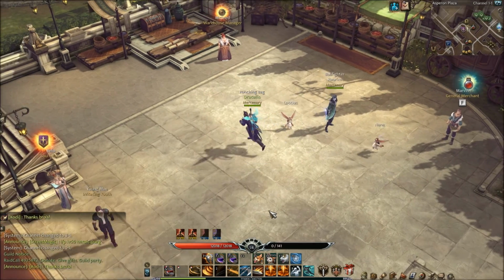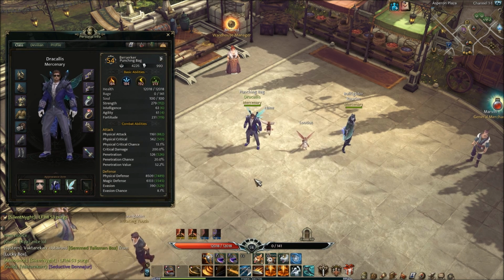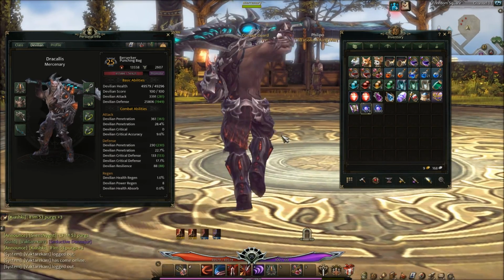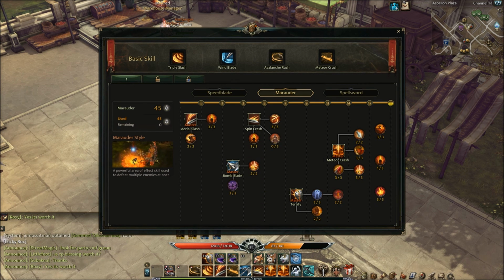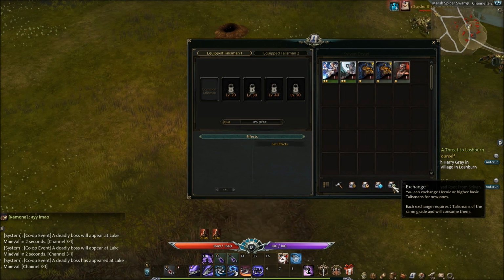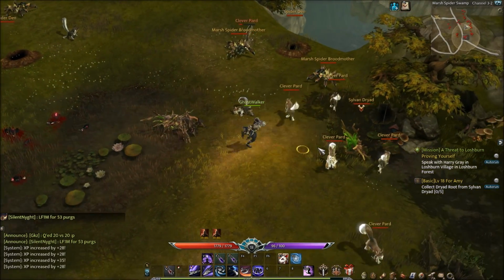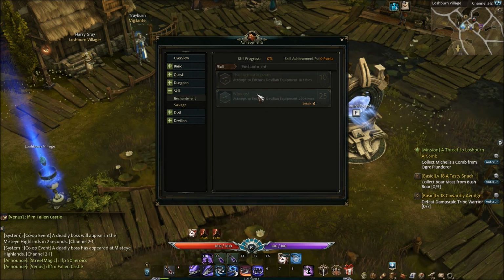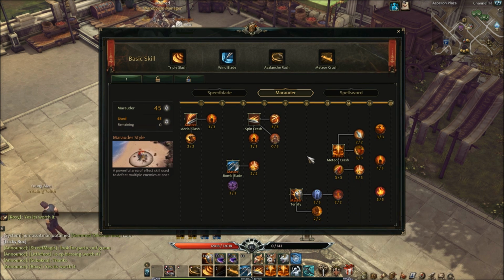Devilian Alpha: Talking about the game - Part 1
I talk about everything I know in Devilian! This is a three part video where I go over various things in Devilian and explain how systems work.